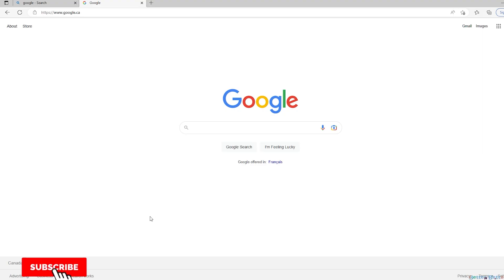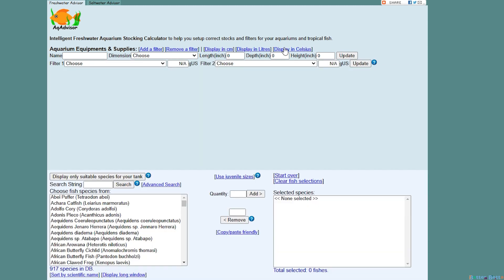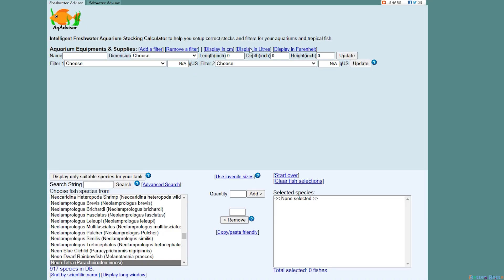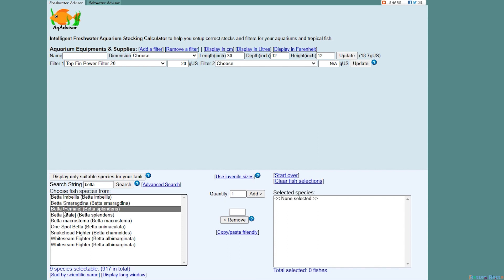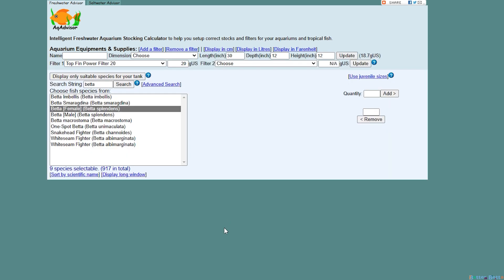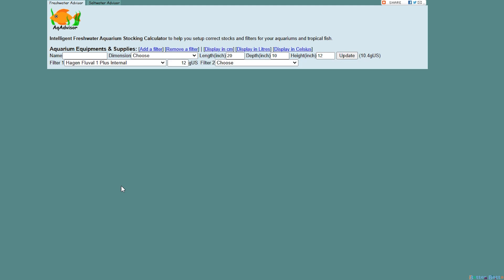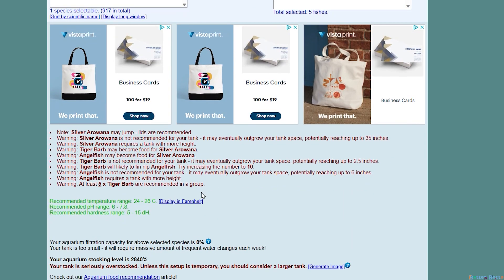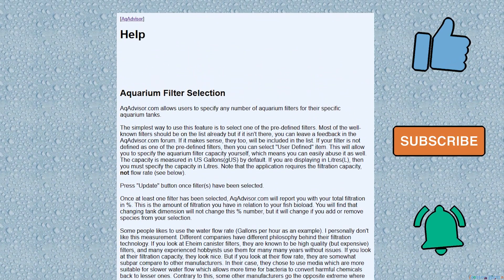All About AQ Advisor | Aquarium Stocking Calculator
Today I go over the website AqAdvisor, an online aquarium stocking calculator! I cover the interface, rules, warnings, and of course, how to calculate your tank and potential fish!

This website gears more towards beginners, as it does mention warnings on combinations many advanced fishkeepers do. However, that’s the key! They are a little trickier and don’t always work flawlessly, so it warns you about it. I think this is great, as we should always start with something manageable for our skill level and doesn’t send beginners in blind.

My Equipment: Limited for this one!

Microphone: Shure MV7 XLR/USB Podcast Microphone

Some video clips/photos by Canva.

For urgent fish care assistance, please visit the Freshwater Forum on Fishlore.com. You can guarantee a much quicker response from forum members than I can on YouTube.

FAQS:

A: One! But I often film my mom's tanks as well, so you will see more than the two on my channel!